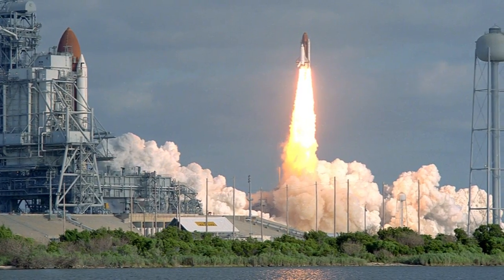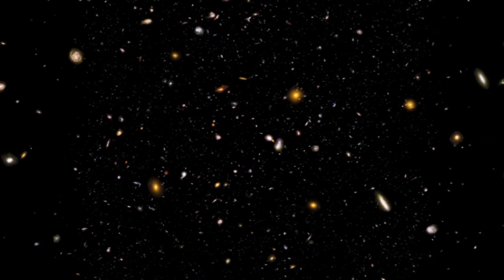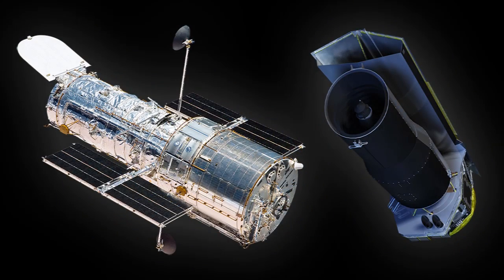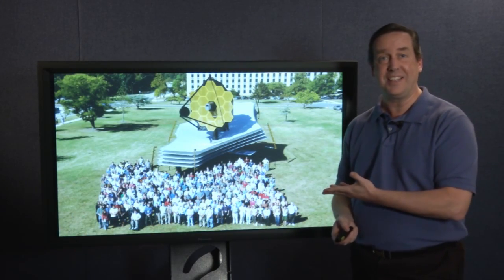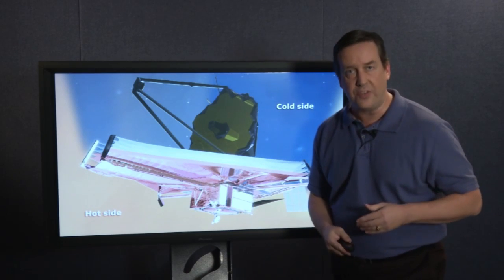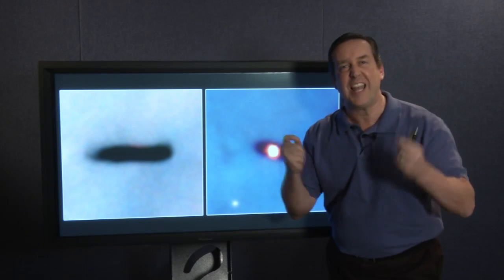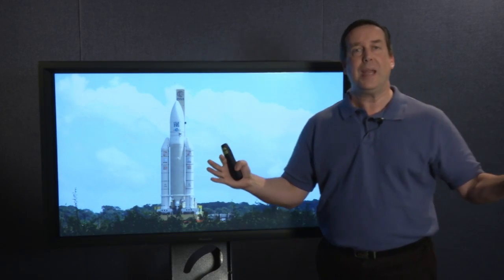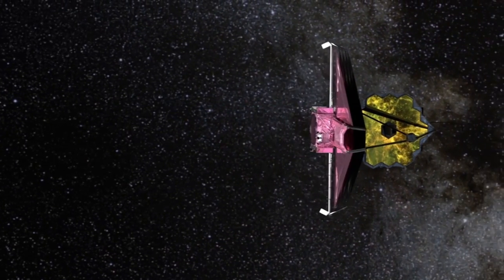The James Webb Space Telescope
You can call this telescope the successor of the Hubble Space Telescope. This telescope is optimised for taking images in the infrared, which means light which is barely visible to the human eye. The capacities of this telescope are ground-breaking in many fields of astronomy. Thanks to the 6.5 metres main mirror it will be able to look really deep into space. Hubble has a mirror of "only" 2.4 metres, which means that the light-gathering capacity of the James Webb Space Telescope (JWST) will be 7 times higher than that of Hubble. Since the light of the farthest galaxies is shifted into the infrared due to the expansion of space, the JWST is especially suitable for analysing this light in a much better way than any other telescope. We can expect to directly witness the earliest times of our universe when the first stars and galaxies were just forming.

But that's by far not all the JWST will be able to do.It will be able to observe the process of star and planet formation by studying molecular clouds that are currently forming new stars and it can make images of the disks of dust and debris around young stars. It will also be able to directly record Jupiter-size planets. Don't expect to see surface details but you will be able to see their light. And the JWST will be able to analyse the molecular composition of atmospheres of extra-solar planets that are transiting between their sun and the telescope. So, we are expecting quite a lot of important stuff from this telescope. Let's hope it will be launched, as planned, in the year 2018.

By the way, don't get confused by the image (artist's impression) in which the telescope looks quite small. The 5 layer sunshield that is needed to protect the telescope from the sun's radiation has dimensions of 22 metres by 12 metres, almost the size of a Boeing 737 airplane.

If you are interested in other future telescopes and astronomy in general - Your Online Museum of the Universe!